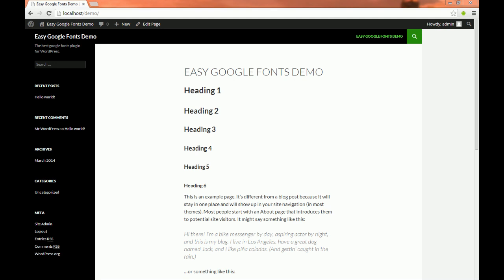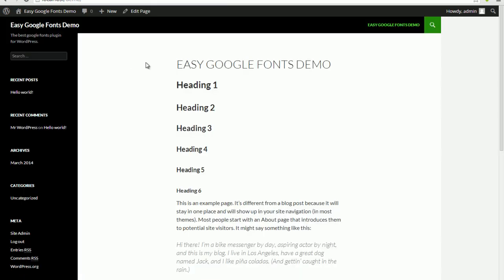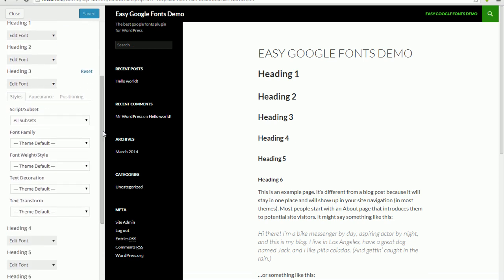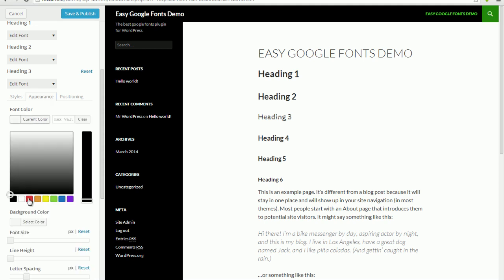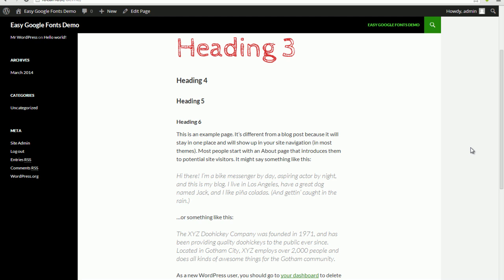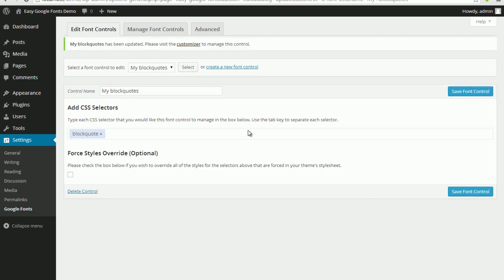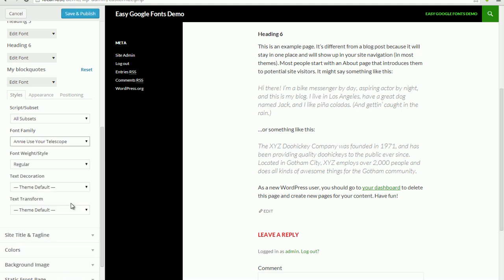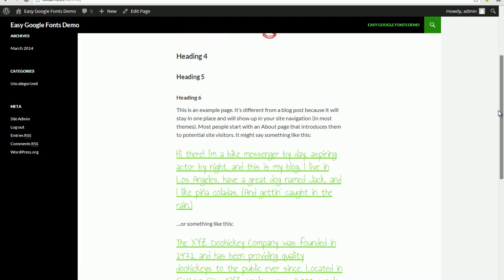Free WordPress Google Fonts Plugin: Easy Google Fonts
This is a demonstation video for our free plugin that is available for WordPress.

This plugin allows you to take full control of your theme's typography in any WordPress theme (no coding required).
It allows you to choose from over 600+ google fonts and font variants to insert into your website without coding.
Allows you to preview font changes on your website in realtime using the WordPress Customizer.
Allows you to preview what your theme will look like with the new google fonts before you save any changes.Check out these cool WordPress plugins! - CodeRevolution.